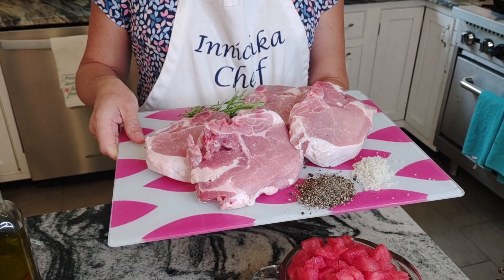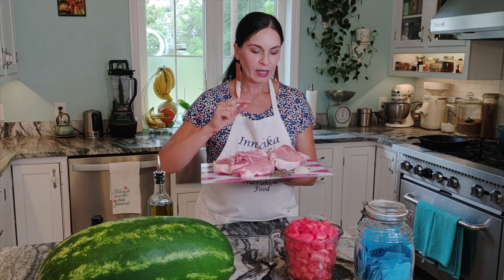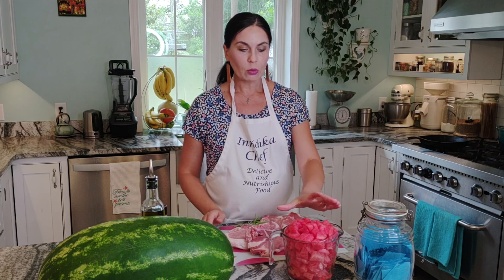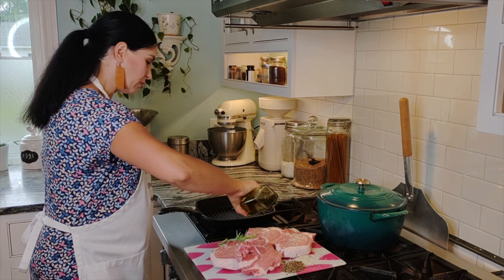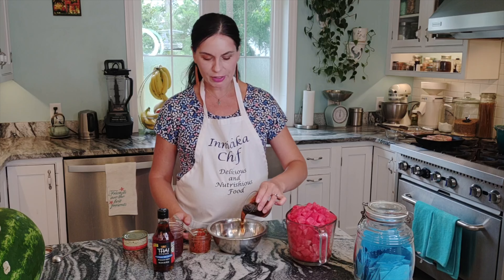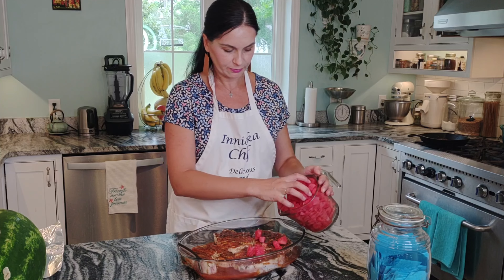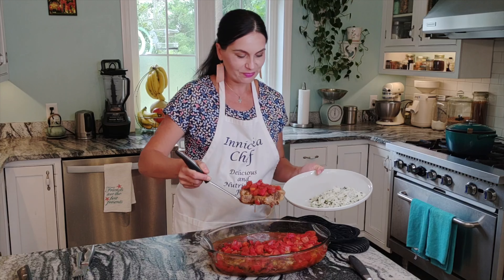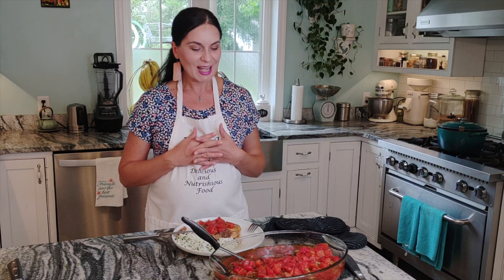Braised Pork Chops with Watermelon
Today I am requesting that you put on your cooking armor of bravery and try something different, tender and juicy meat with a complex flavorful sauce that is 100% delish. You can serve with any side dish.
Even though it takes a little bit of time to cook, there is almost no hands-on time.

Prep Time: 5 minutes
Cooking time: 1 hour 50 minutes
Total time: 1 hour 55 minutes
Served: 4 portions

Ingredients
1 Tablespoon of olive oil
4 pork chops, 8-ounce each (I used bone-in chops in the video)
3 teaspoons of Celtic salt
2 teaspoons of freshly ground or cracked black pepper
2/3 cup red wine vinegar
1/3 cup maple syrup
3 Tablespoons red curry paste
2-3 Tablespoons fish sauce
5 cups watermelon, cut into 11/2-inch cubes, seeds removed
3-4 sprigs of fresh rosemary (optional)

MORE IDEAS:
Creamy Watermelon-Lime Popsicle
Juniper Berry and Garlic-Rubbed Lamb Chops with Carrots + Bonus Tzatziki Sauce

INGREDIENTS I USED IN THIS VIDEO:
Red curry paste
Maple syrup
Red wine vinegar
Black pepper
Celtic salt
Olive oil
Fish sauce

ITEMS I USED IN THIS VIDEO:
Measuring spoons
Cutting boards
Cast iron skillet 12-inches
Casserole dish

MY KITCHEN MUST-HAVES:
Cast iron skillet
Potato masher
Silicone popsicle mold
Popsicle wooden sticks and bags

MY PANTRY STAPLES:
Rice paper
Black bean paste
Hot pepper flakes
Hot sauce
Chili garlic sauce
Apple cider vinegar
Almond flour
Coconut flour